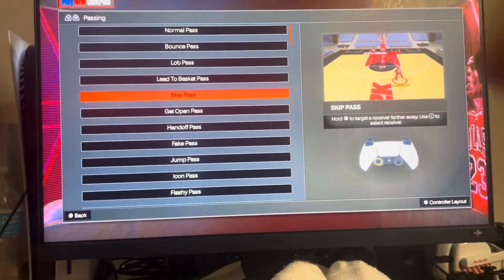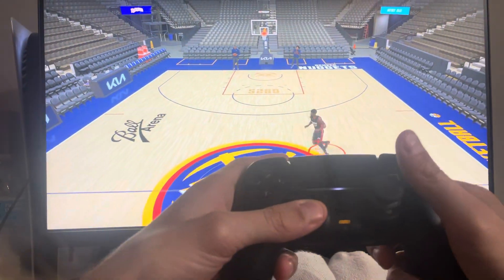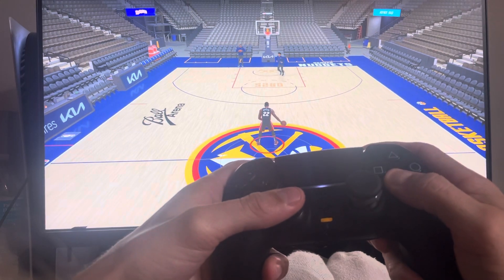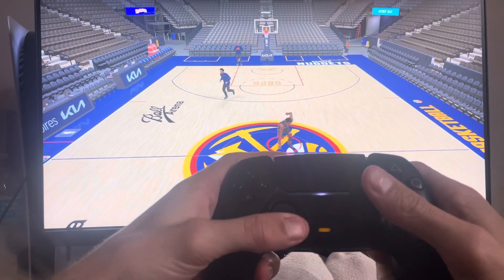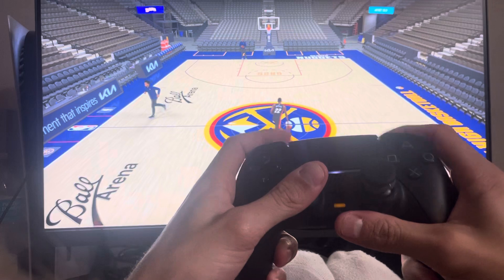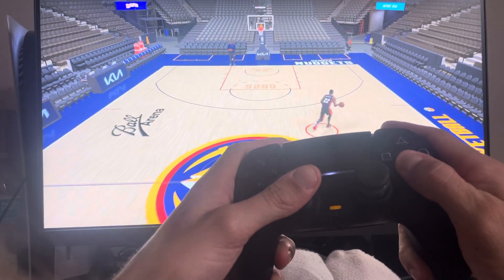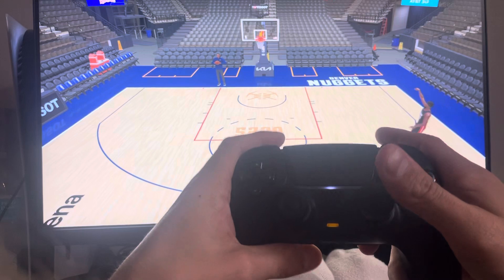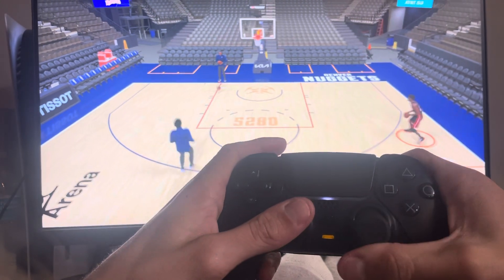NBA 2K24: How to Throw Skip Pass Tutorial!